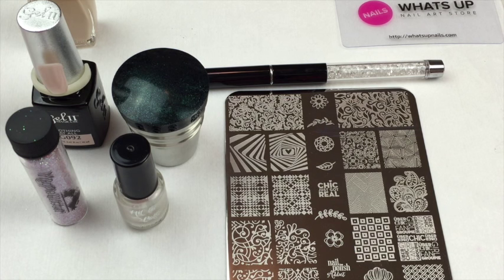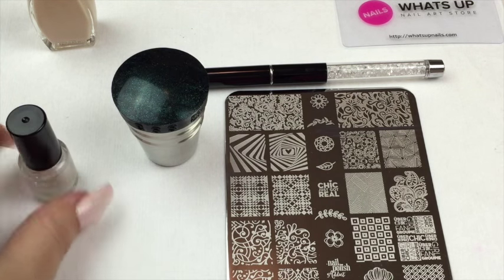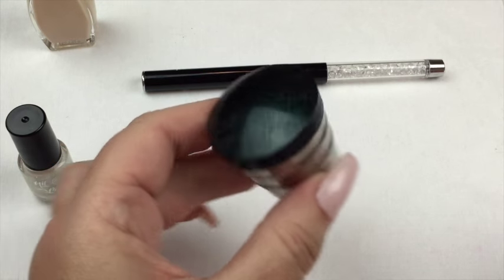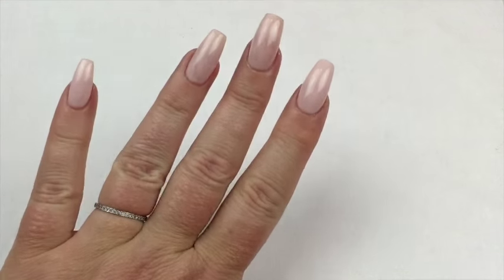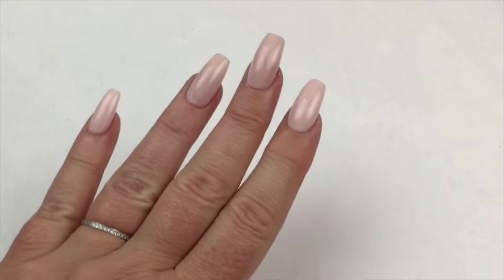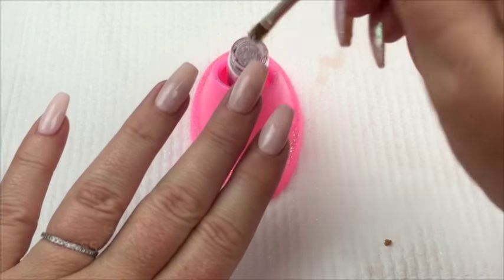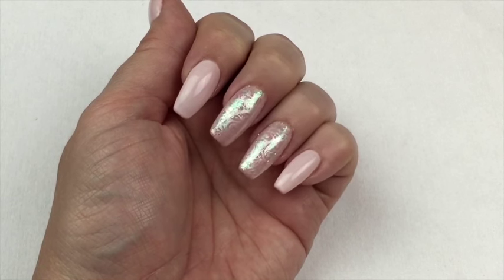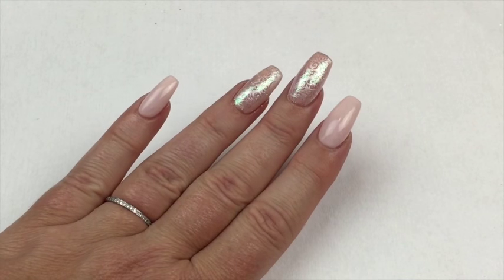Easy Elegant Bridal Nails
*** OPEN ME ***

PRODUCTS USED:

1. Gel Two in Nothing at All

2. Magpie Glitter in Pearl

3. Uber Chic Beauty Stamping Plate - 7-03

4. Creative Shop Stamper from What's Up Nails

5. Uber Chic Beauty Oval Gel Cleanup Brush

6. Hit The Bottle Stamping Polish in Moonshine

7. Liquid Latex from eBay

8. Nail Polish Holder from eBay